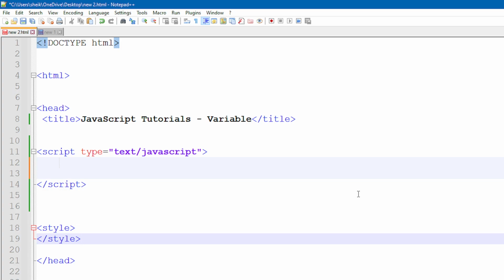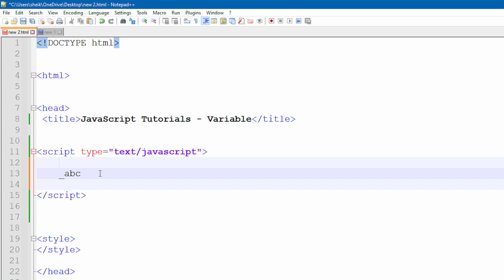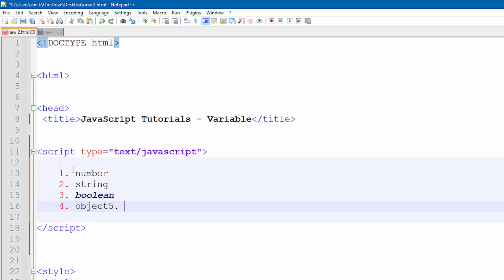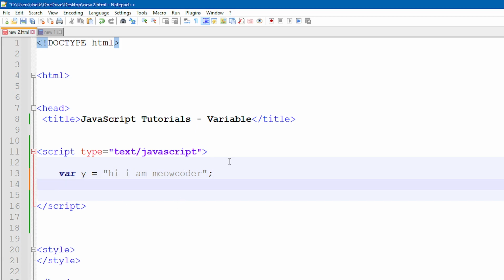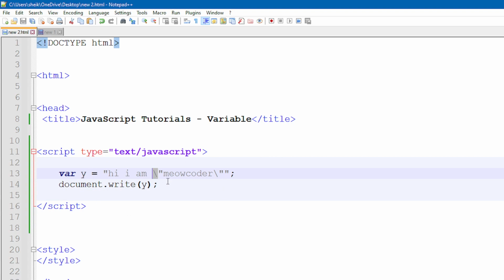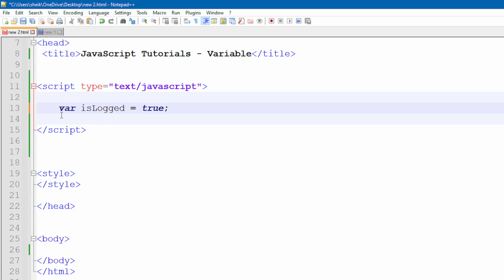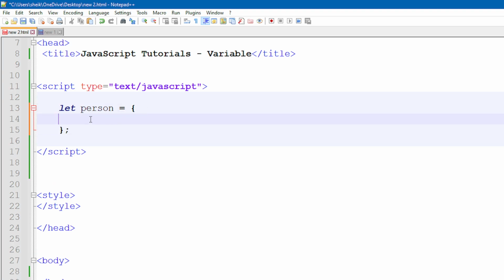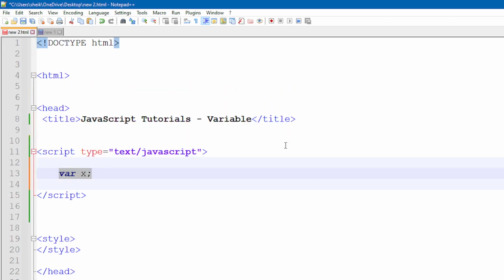04 JavaScript Tutorial Free Course - Types & Use of Variables [English]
In JavaScript, you can use several types of variables to store different kinds of data. Here are the main types of variables in JavaScript:

00:00 - What is Variable & How to Use in JavaScript
04:03 - Different Types of Variables in JavaScript
05:16 - Number: This type represents numeric values, both integers and floating-point numbers.
06:38 - String: A string is a sequence of characters enclosed in single or double quotes.
09:41 - Boolean: A boolean represents a logical value that can be either true or false.
11:55 - Array: An array is an ordered collection of values enclosed in square brackets. Array elements can be of any type and can be accessed using their index.
13:02 - Object: An object is an unordered collection of key-value pairs, where keys are strings and values can be any type.
15:03 - Null: Null represents the absence of any object value. It is a special value denoting the intentional lack of an object value.
15:40 - Undefined: Undefined represents an uninitialized or undefined value. It is the default value for variables that are declared but not assigned a value.